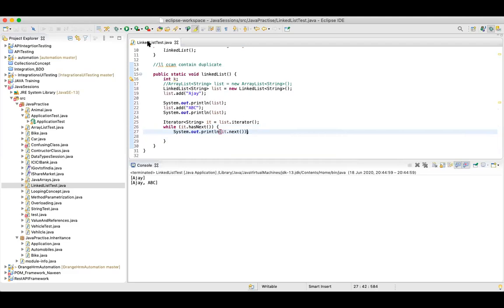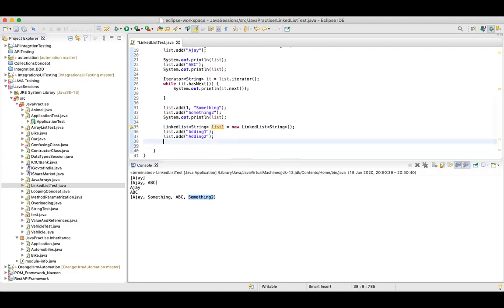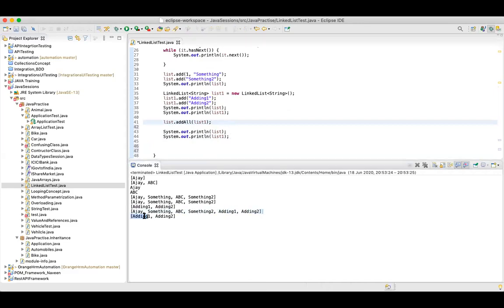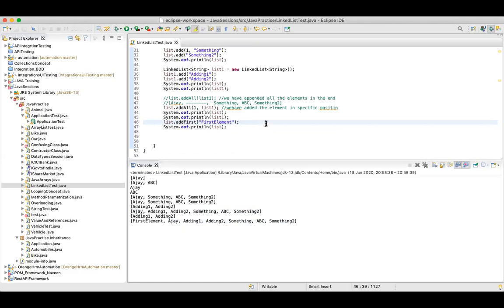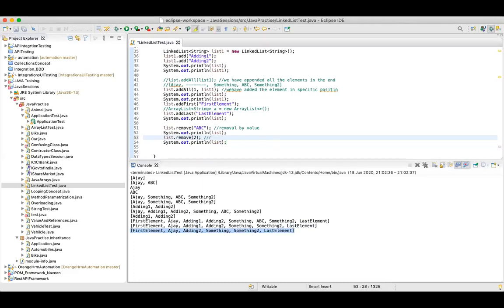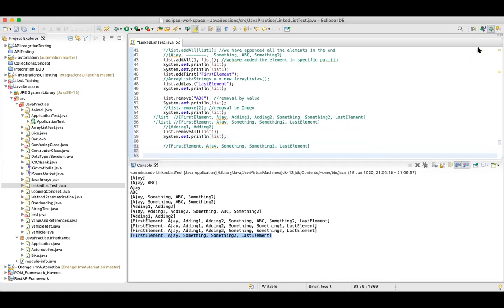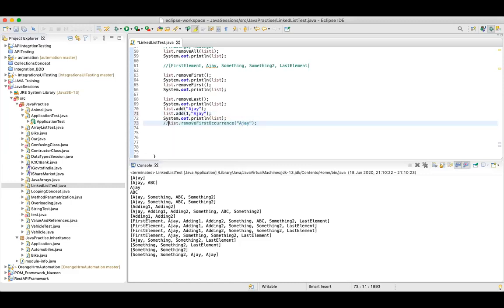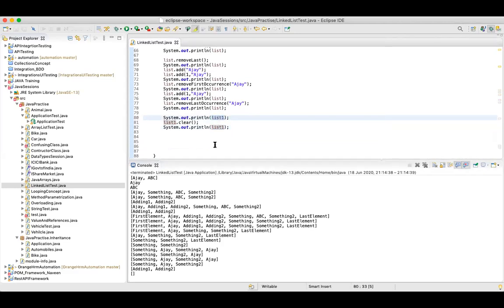Collections - LinkedList in JAVA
Below topics are explained in this video
1. LinkedList
2. Creating a LinkedList
3. Accessing an elements in a LinkedList
4. Get and Set in LinkedList
5. Sorting in LinkedList
6. Adding element to LinkedList
7. Removing element from LinkedList